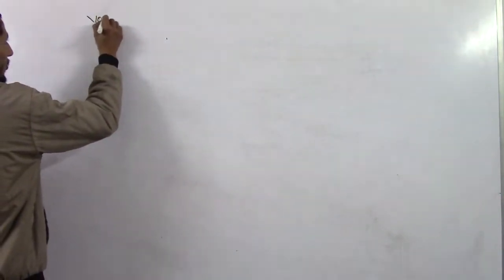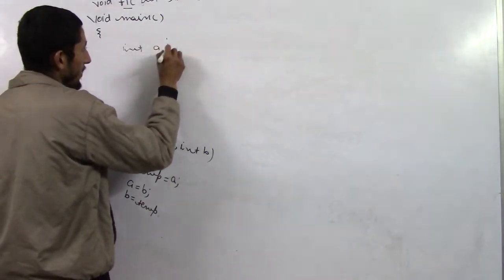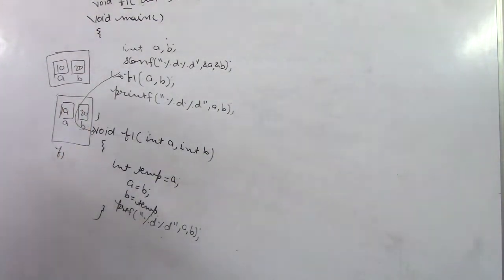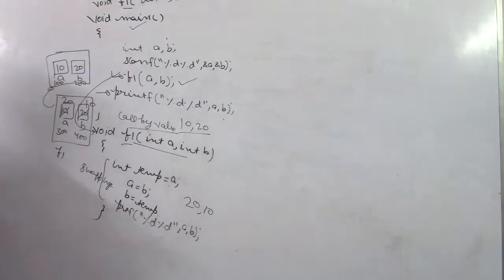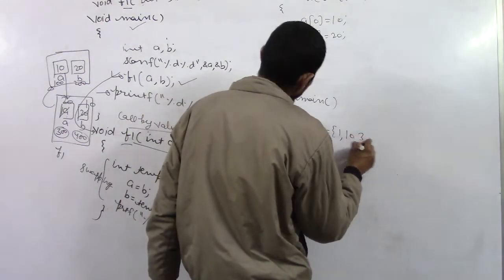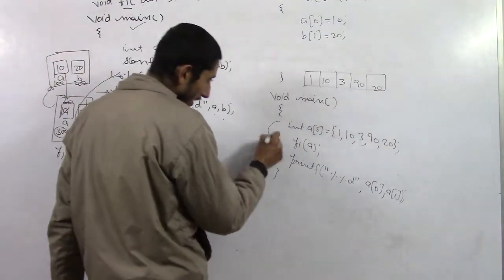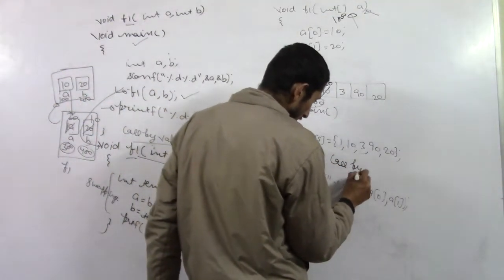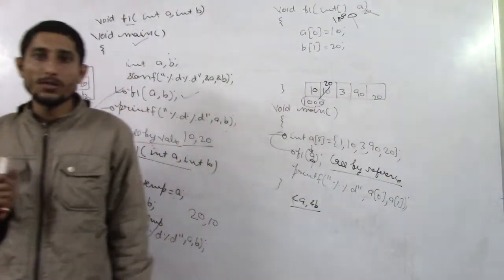passing array in function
there is some problem in writing replace b with a